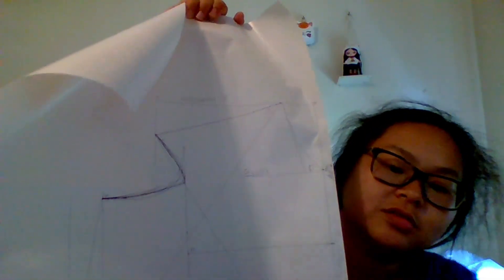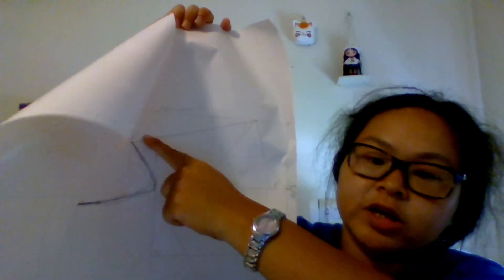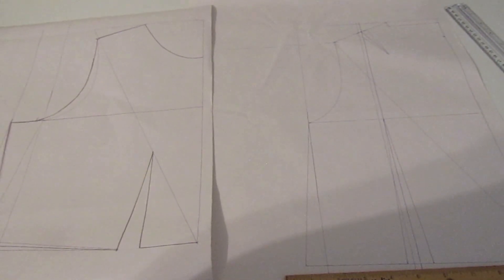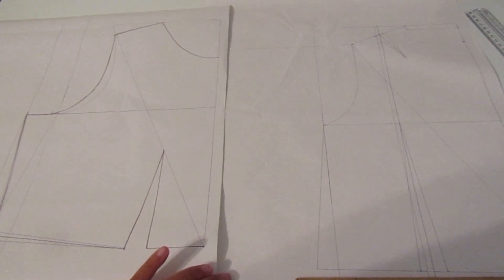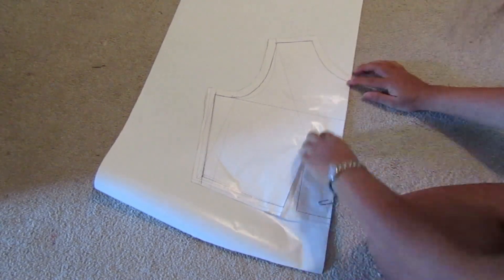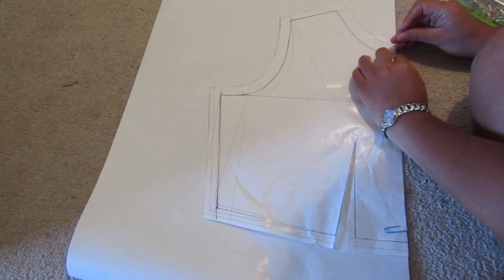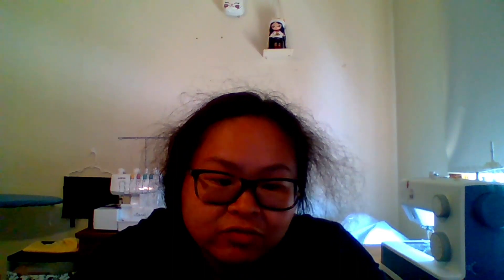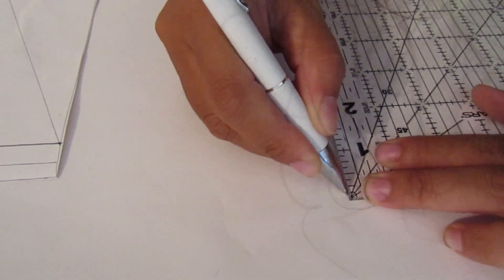I Tried a Bodice Drafting Tutorial / Drafting a Bodice Pattern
Today I'm bringing you along while I try a bodice sloper drafting tutorial.